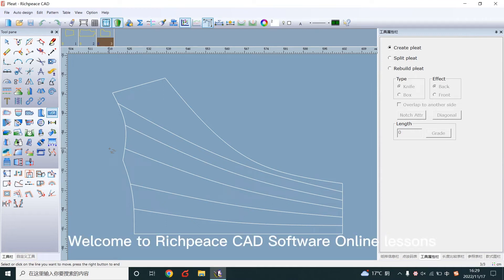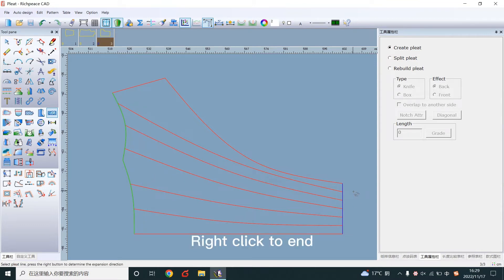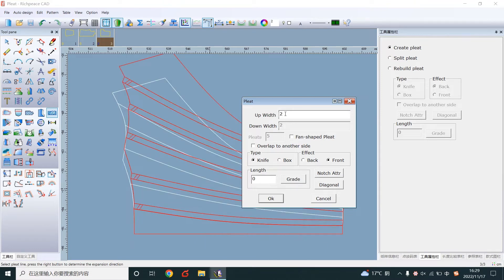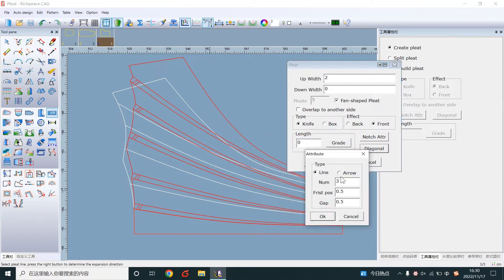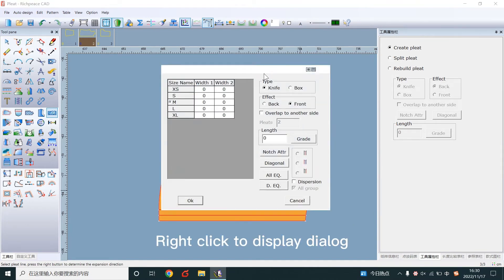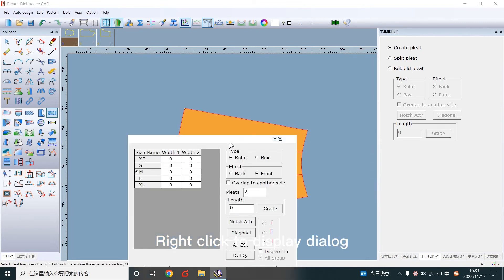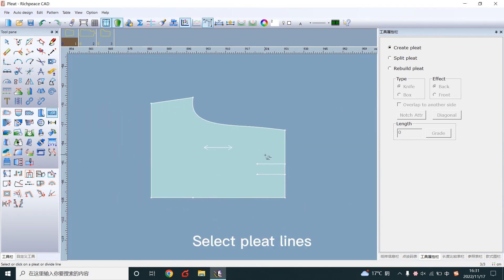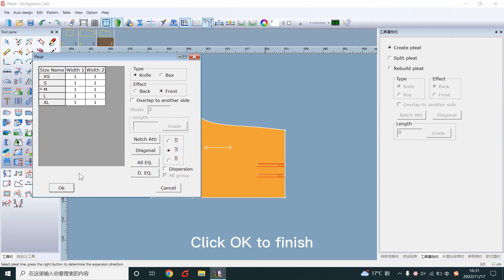Richpeace Garment CAD V10.0--Pleat Tool